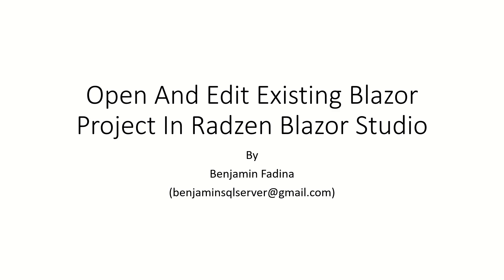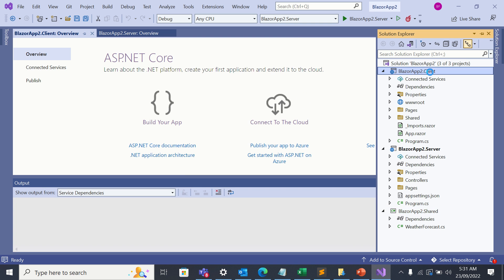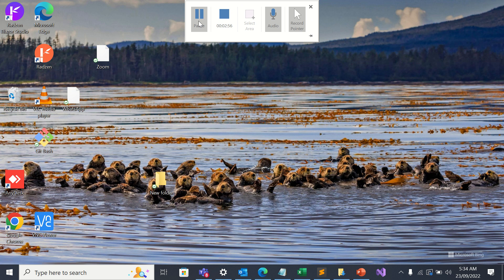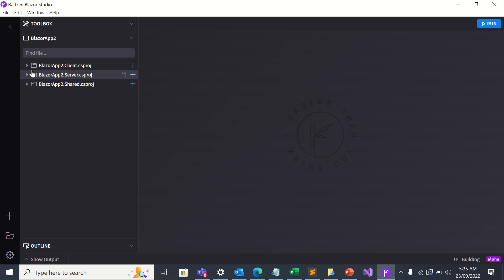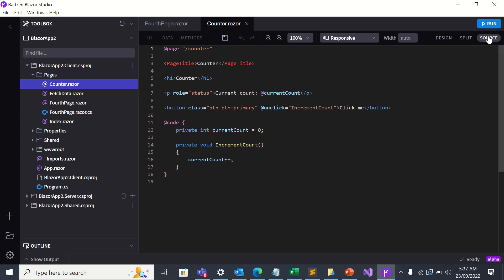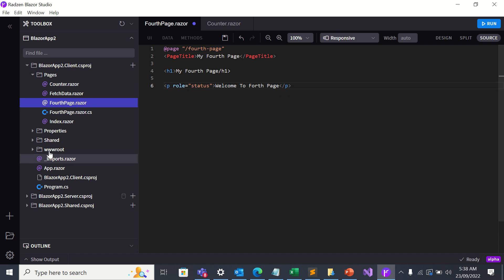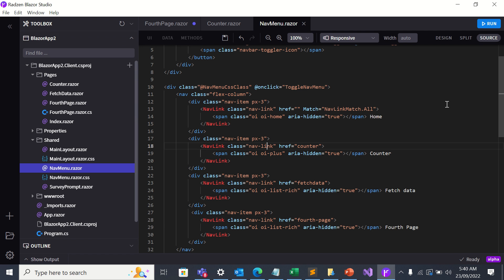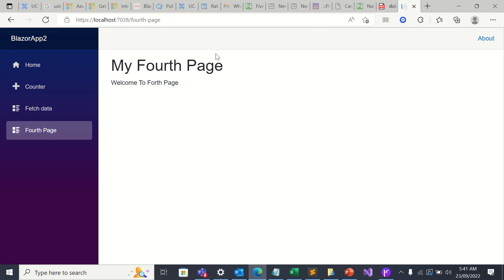Open And Edit Existing Blazor Project In Radzen Blazor Studio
In This Demo, I start by creating a Blazor Web Assembly Solution which initially contains three pages in Visual Studio 2022.
I close the solution. I reopen it with Radzen Blazor Studio.
I add a fourth page in Radzen Blazor Studio.
I conclude the demo by running the app in Radzen Blazor Studio